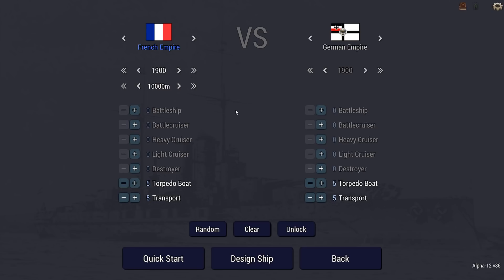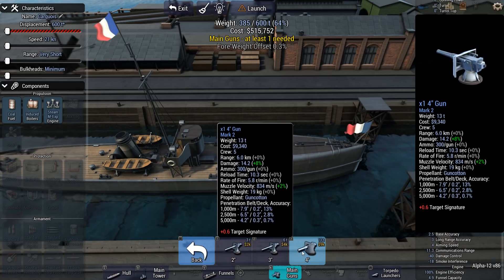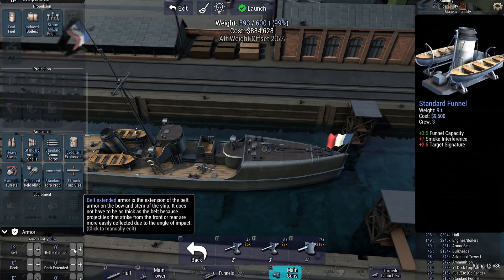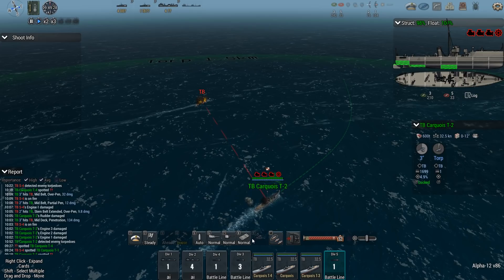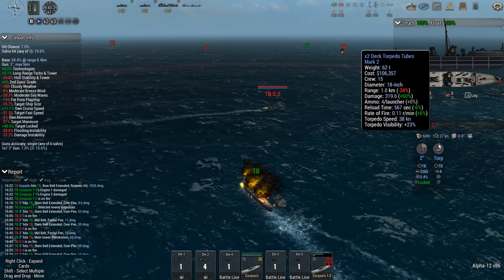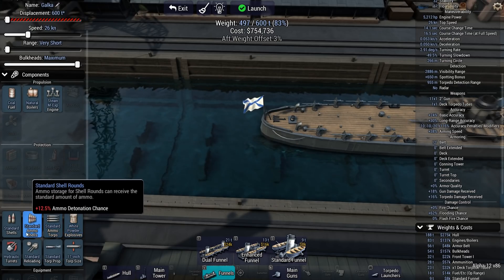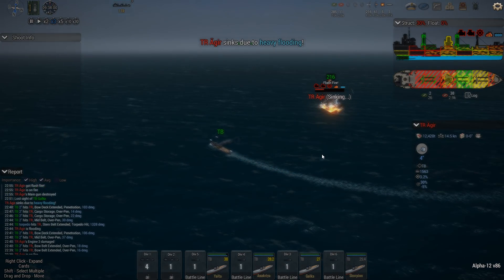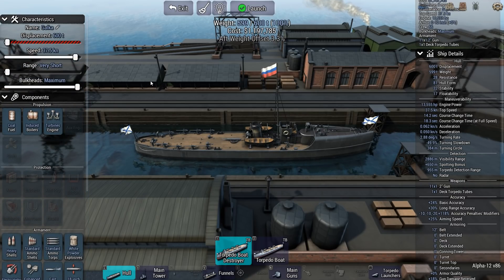Ultimate Admiral: Dreadnoughts - Hilarious Torpedo Boat Bug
Torpedo boats are small, agile and unarmored. Right...?

▪️ Colonel Brendryen
▪️ Colonel Westover
▪️ Colonel Dotts
▪️ Colonel Hawkz

▪️ Major 4nge1us
▪️ Major AngryPenguin
▪️ Major Aura
▪️ Major BeerDrinker
▪️ Major Casey H
▪️ Major Chung
▪️ Major JFHeasy
▪️ Major Duck
▪️ Major Brown
▪️ Major Gray
▪️ Major Lord_Daniel_DE
▪️ Major Osperey28

▪️ Captain Dave
▪️ Captain Siegert
▪️ Captain Fuentes
▪️ Captain Martinez
▪️ Captain K G
▪️ Captain Braugh
▪️ Captain Bremner
▪️ Captain Madison
▪️ Captain Maverick
▪️ Captain Moore
▪️ Captain Karuppiah
▪️ Captain Wolf O' Wales
▪️ Captain Сиговатов
▪️ Captain Stanec

❓ FAQ
▪️ PC specs:
Ryzen 5 2600X
GeForce 980TI
16 GB RAM

Yes

Very rarely.

▪️ I raged at getting sniped by tanks that I could never see. Also nonsense like turning bushes off that helps you perform better. That seems like terrible design to me. That is such abuse of power and dictatorial nonsense that I refuse to play a game created by such a company.

▪️ Youtube puts ads in automatically. I have an editor that allows me to put them in manually, but after testing with subscribers I've learned that the editor largely does nothing. I can set that I want max 2 ads, and Youtube will still put in 5-8 ads. Please don't blame me for something I cannot control. For more on this, please read this community post of mine